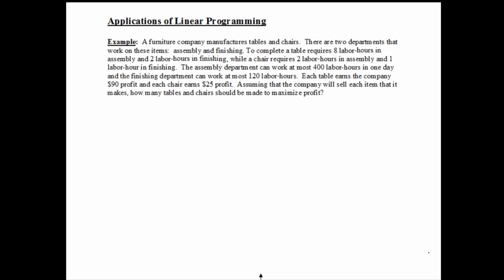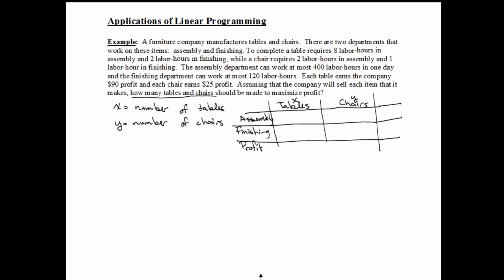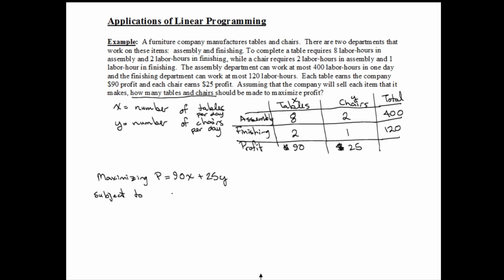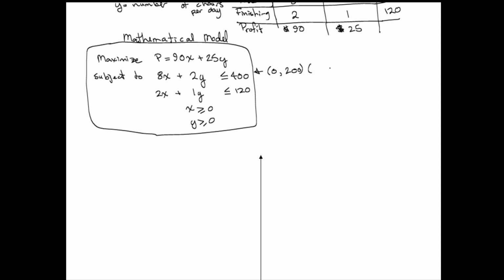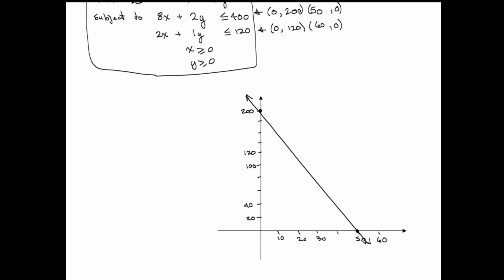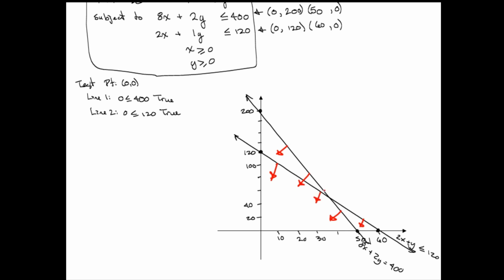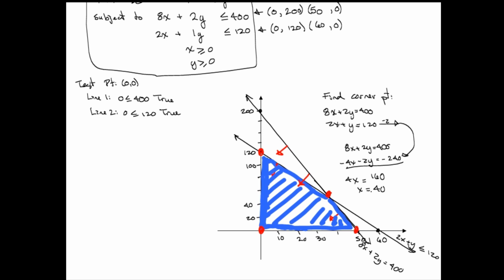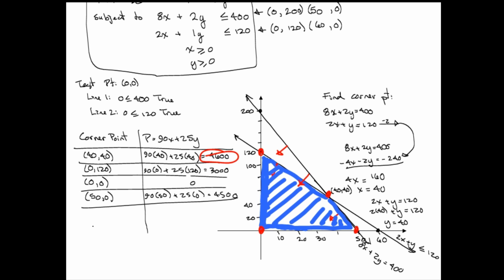Applications of Linear Programming: Part 1 - JT 20161022